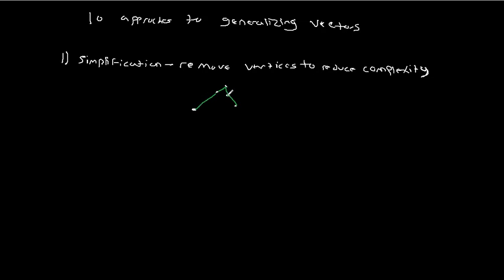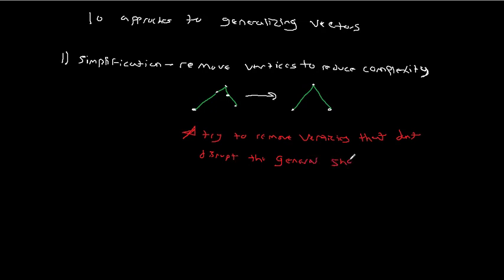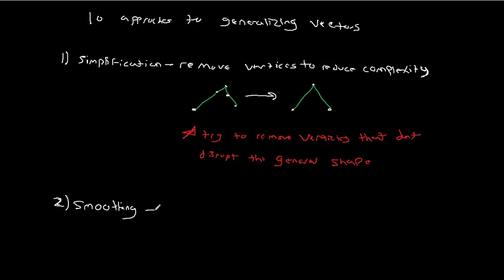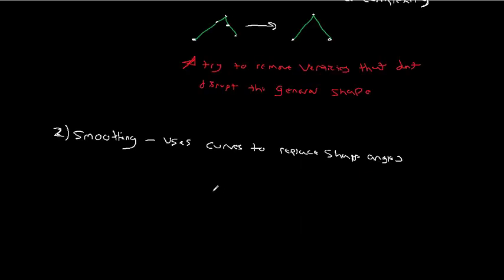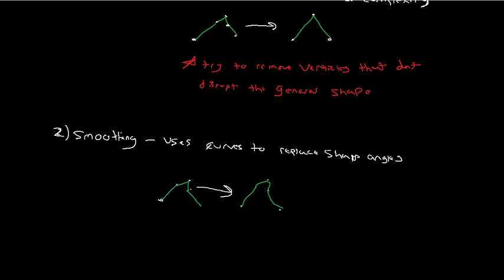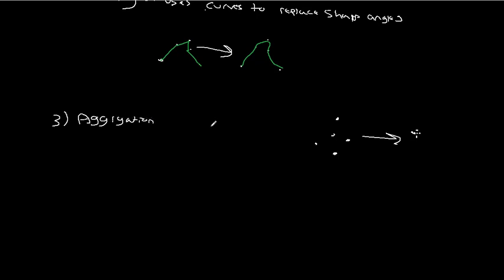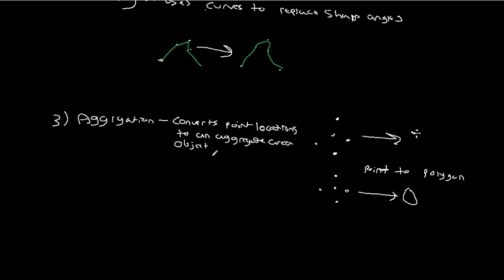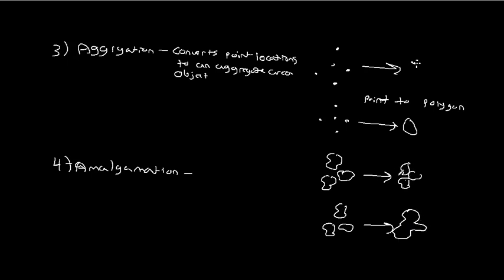Vector Generalization Part 1